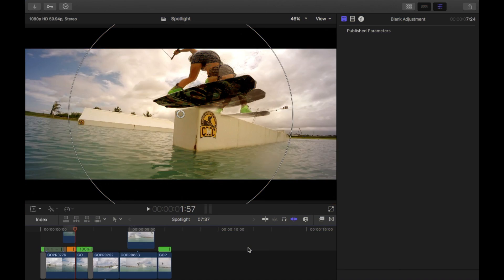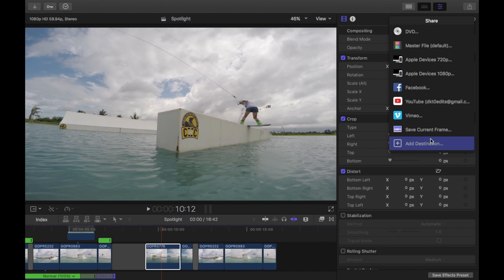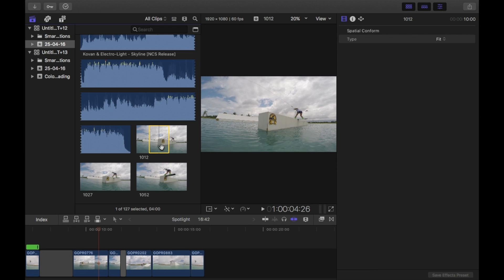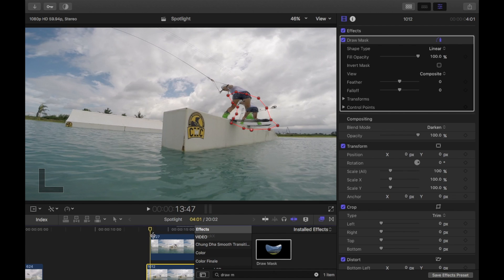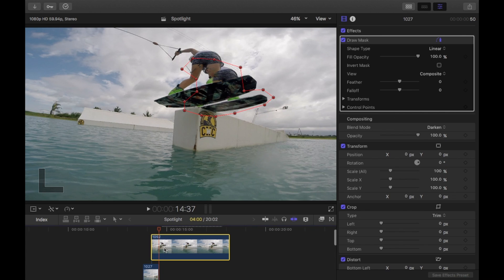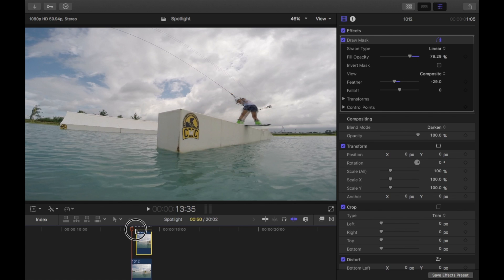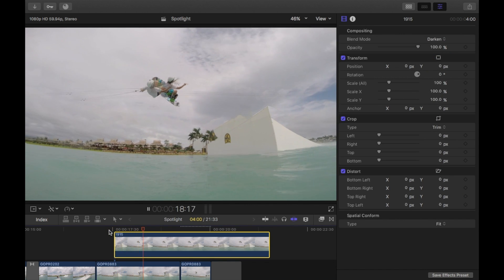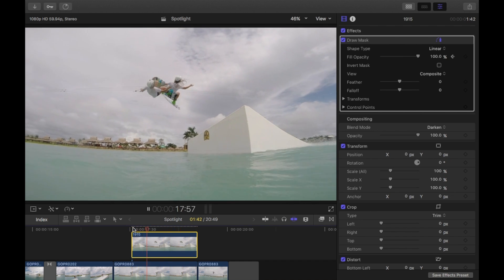Final Cut Pro X | Freeze Frame | Ghost | Sequence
A quick way to create a sequence shot in Final Cut Pro X. Works well with still footage that has a moving object passing by. In this edit, the footage I took was with a GoPro and I was using my hand to film. The effect is super easy to do so give it try!

If you find the video helpful like, sub or comment and until next time! Enjoy!